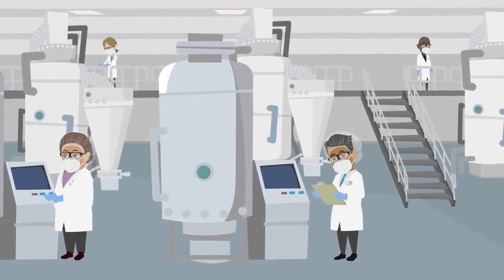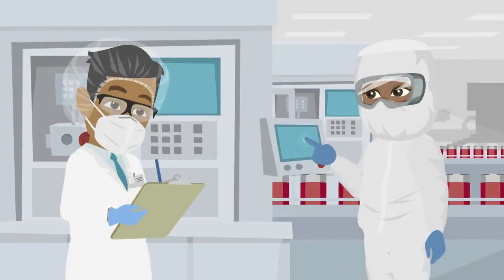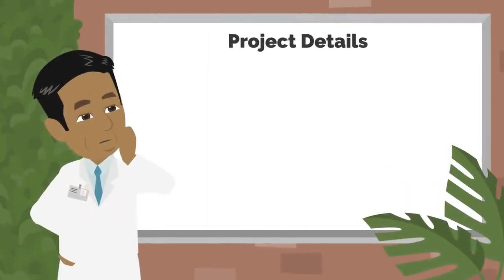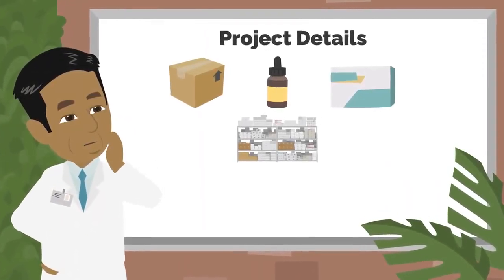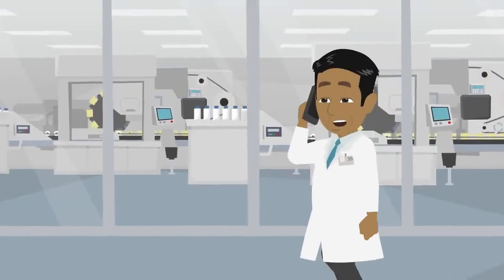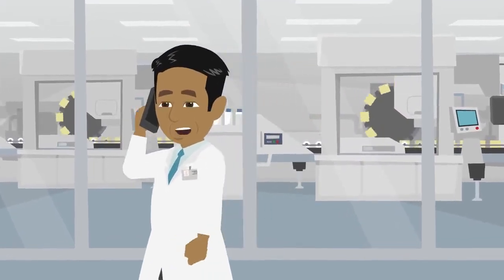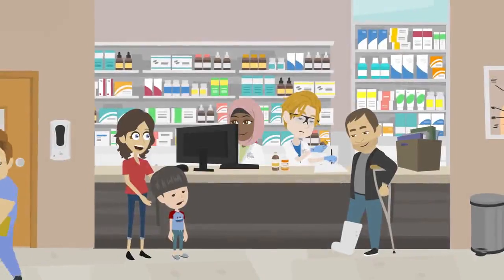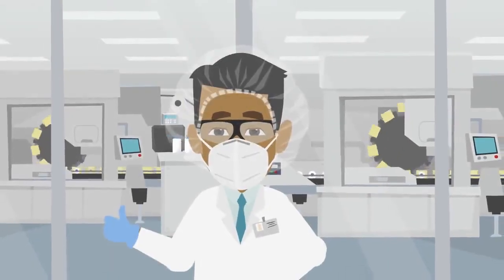Project Management, PMBOK 7th Edition Training Case Study Course Example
If you are interested in developing your staff or Your skills, You can check our training courses on the following websites: